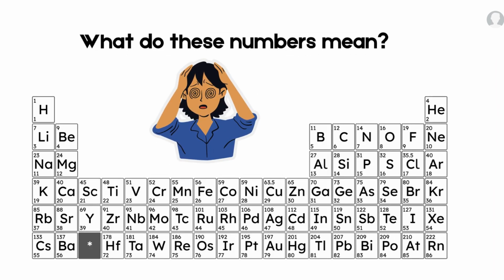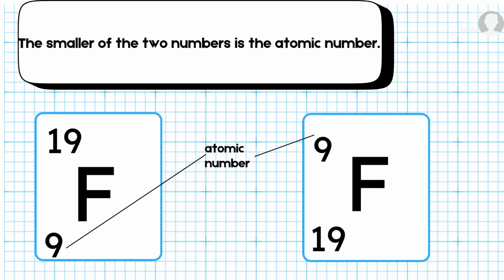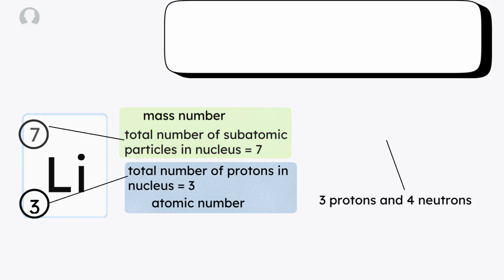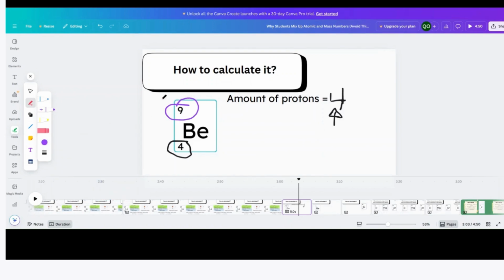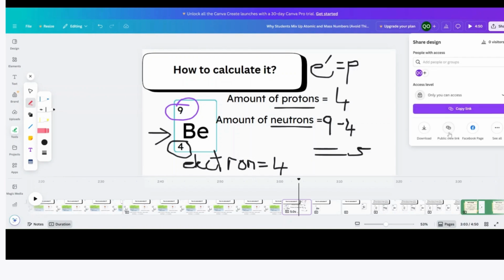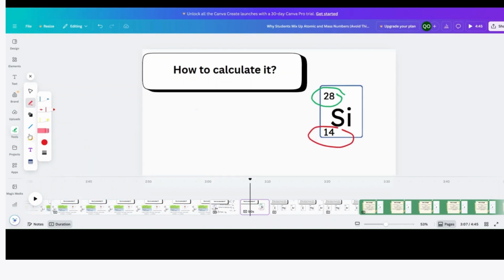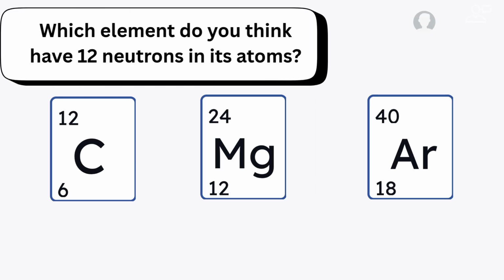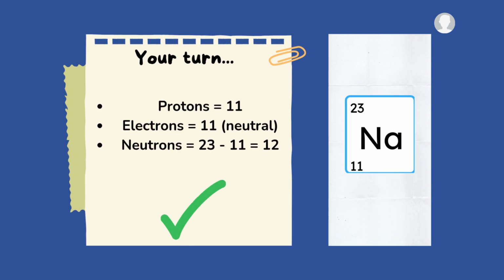Why Students Mix Up Atomic and Mass Numbers — And How to Avoid It!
Are you still getting confused between atomic number and mass number? You’re not alone — and this quick video is here to clear things up! 🔬

In this short and simple breakdown, I’ll show you:
✔️ How to find the atomic number and mass number on the periodic table
✔️ The difference between protons, neutrons, and electrons
✔️ How to calculate the number of neutrons in any element (with real examples like lithium, beryllium, and sodium)

🎓 Perfect for science students or anyone studying chemistry for school or exams!

🎁 BONUS: Grab the free exam planner linked in the comments to help you study smarter.
Let me know what you'd like to learn next.